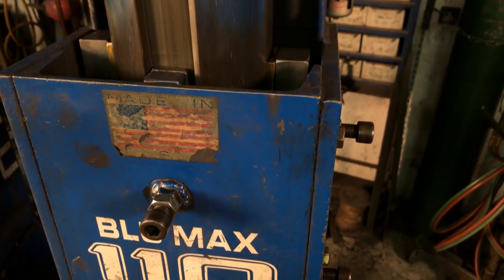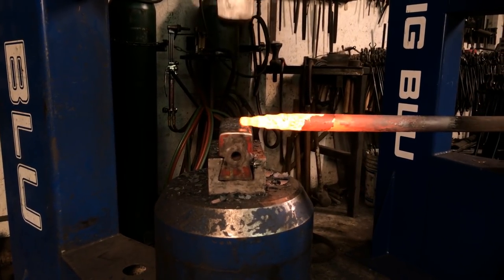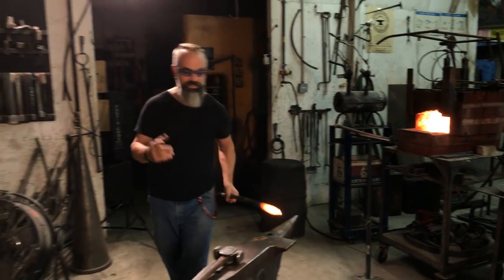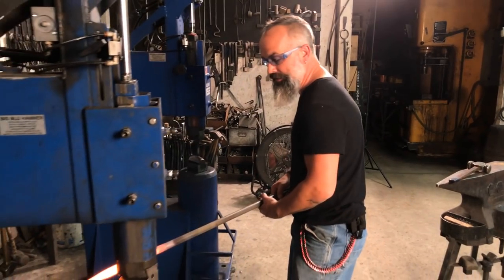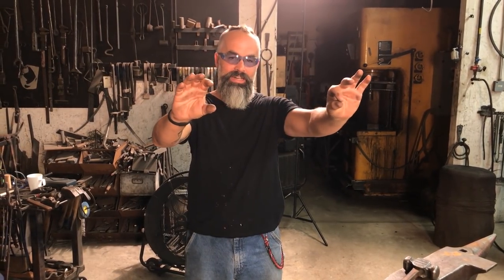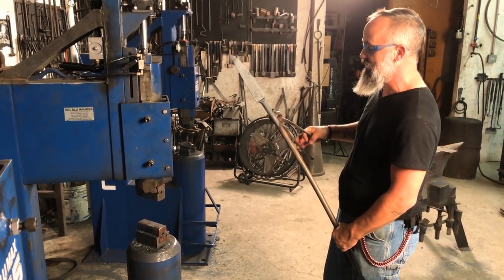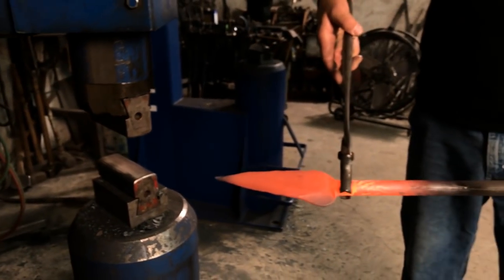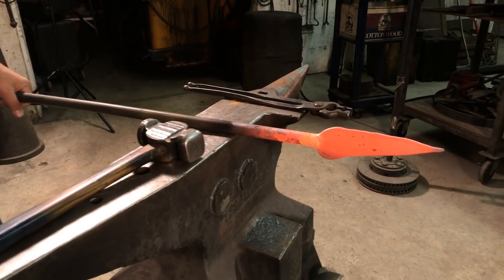Chef's Knife with Jason Knight Part 1 - BLU Let's Forge!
This video features "Forged in Fire" star Jason Knight beginning an integral chef's knife from 1084 1" barstock.

For info on the new knifemaker dies, check out this

Also, for a peek at all the BLU products, check us out at bigbluhammer.com